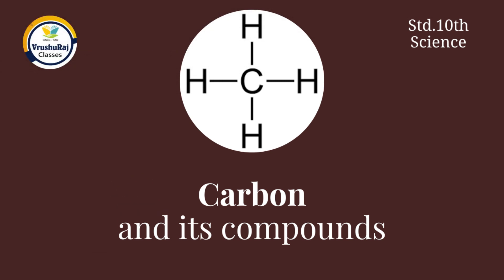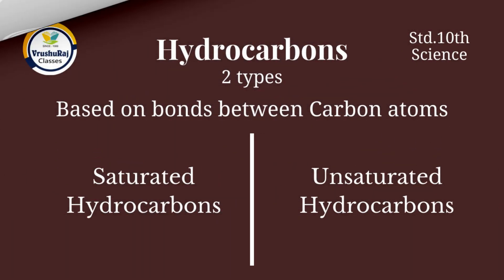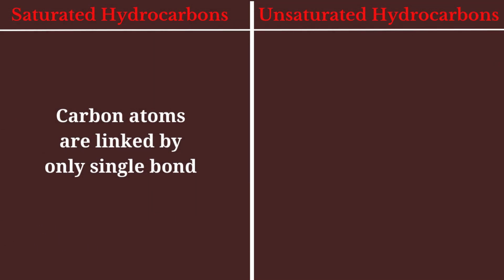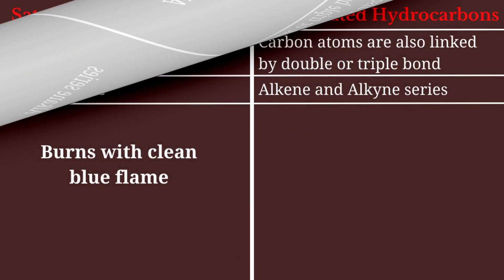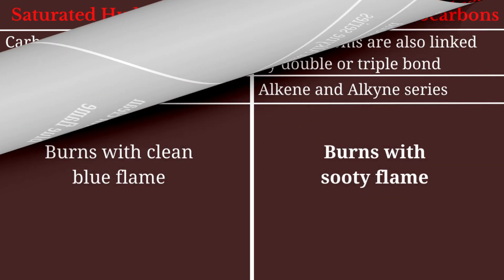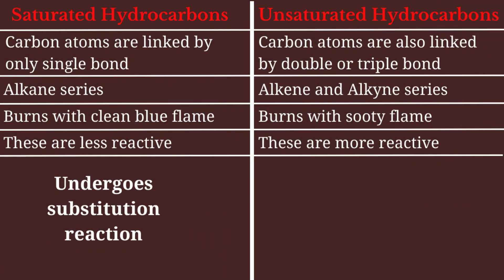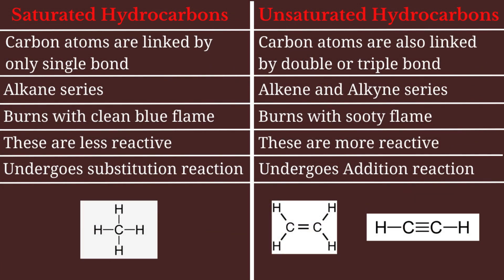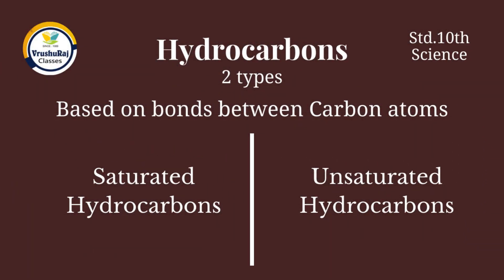Difference between Saturated and Unsaturated Hydrocarbons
One of the important question of Board Exam.
Write the difference between.
This video explains the difference between saturated and unsaturated hydrocarbons.